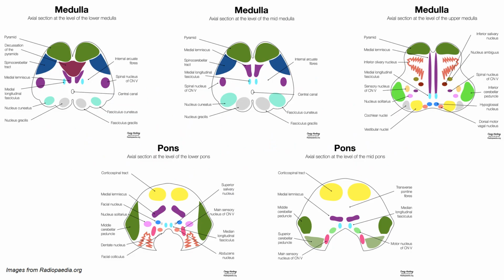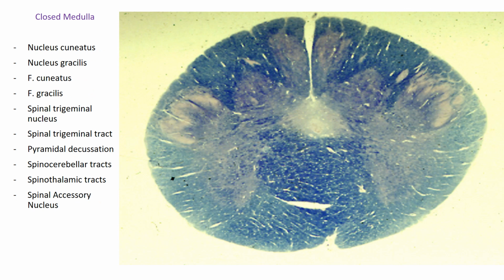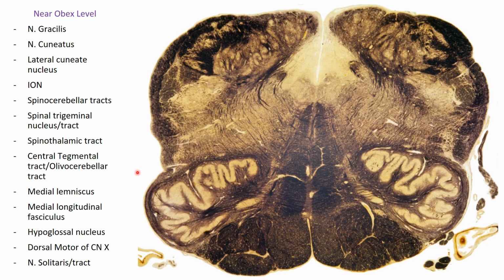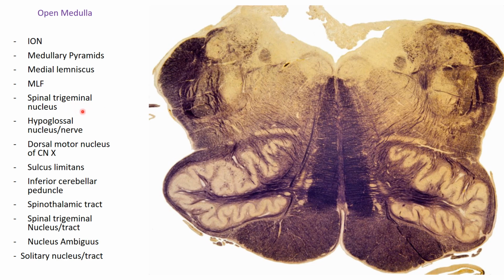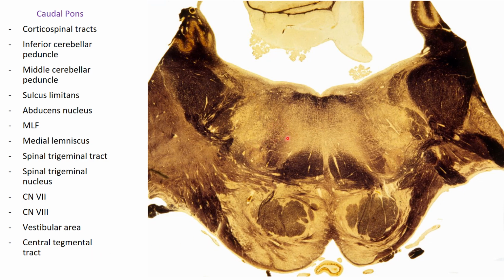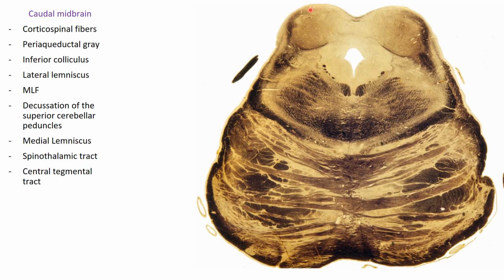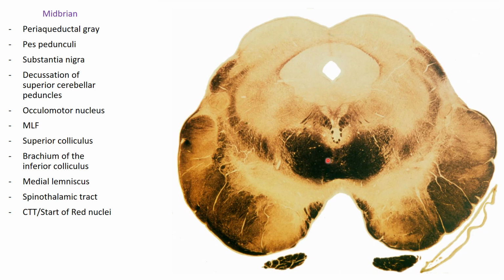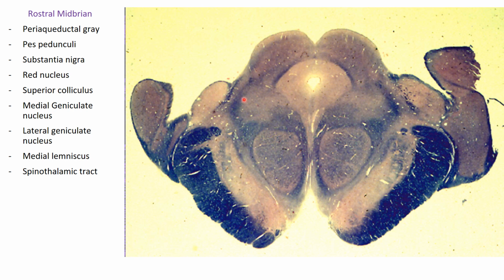Brainstem Internal Organization - Neuroanatomy